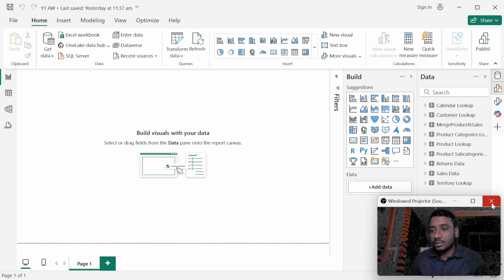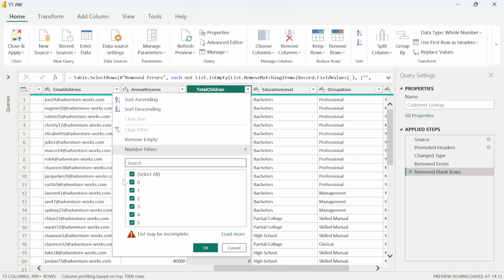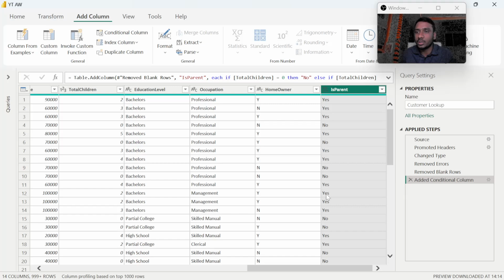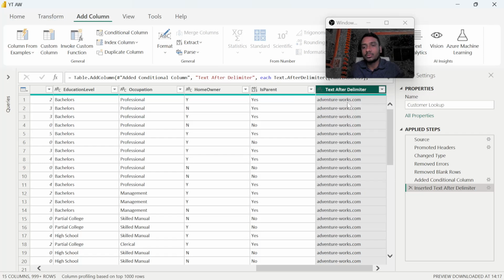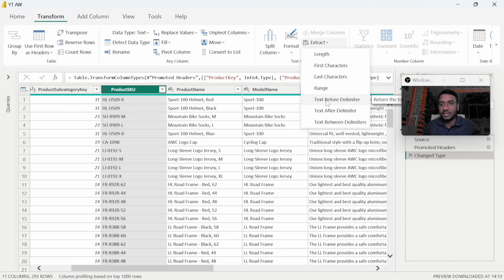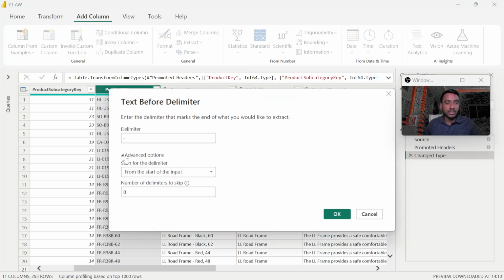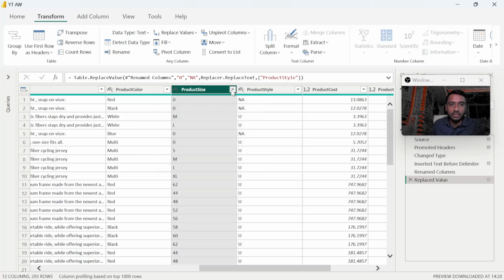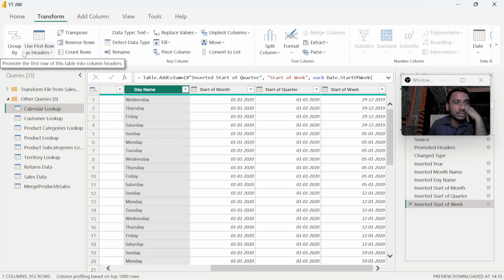06 Add New Columns with Extract & Conditional Column in Power Query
Learn how to add new columns in Power BI using the powerful Extract option and Conditional Column in Power Query! 🚀 Whether you're a beginner or looking to enhance your Power BI skills, this step-by-step tutorial will guide you through:
✅ Extracting specific text or values from columns
✅ Creating Conditional Columns based on custom logic
✅ Simplifying data transformation in Power Query

These techniques are essential for anyone working with Power BI to prepare and analyze data efficiently. Watch now to take your Power BI skills to the next level!

📌 Chapters:
00:00 Introduction
01:15 Using the Extract Option in Power Query
04:30 Creating Conditional Columns
08:45 Practical Examples